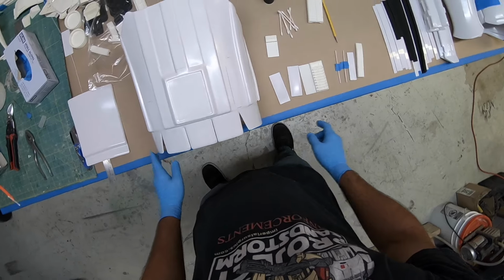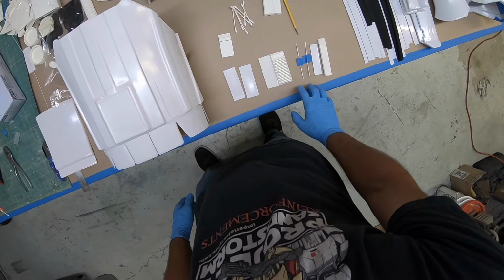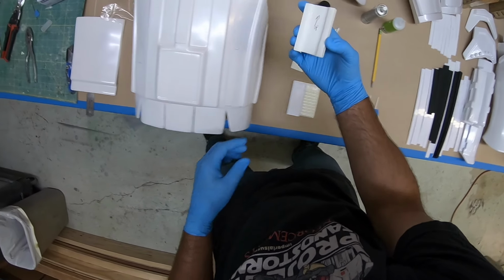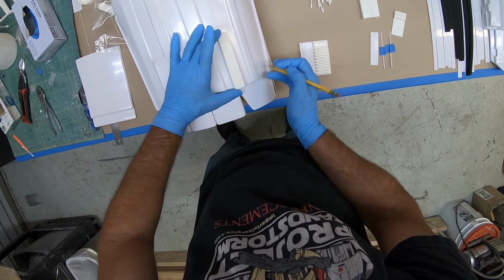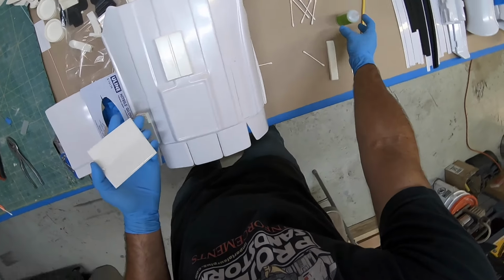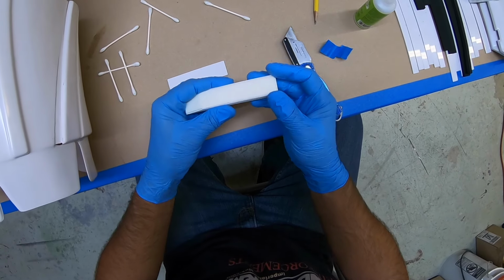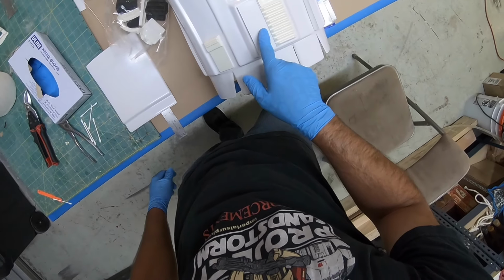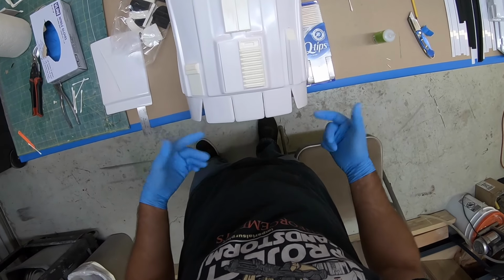Tanktrooper Armor Build- Part 6: Applying the Midsection Details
Part 6 of the Tanktrooper Armor build series. In this video I am applying the greeblies to the ab plate of the Tanktrooper armor midsection.